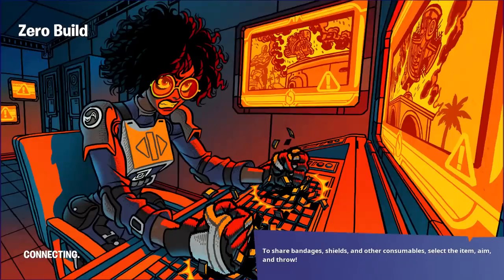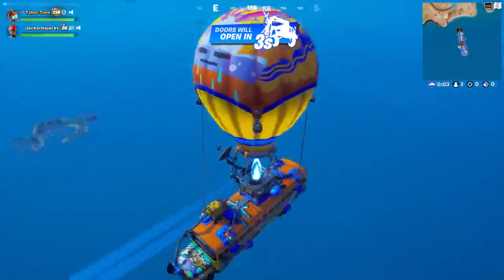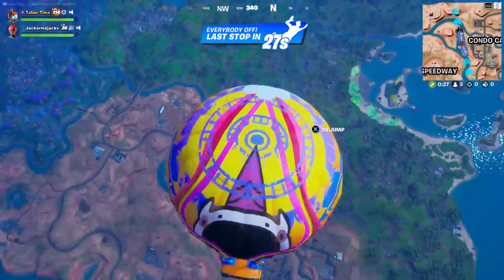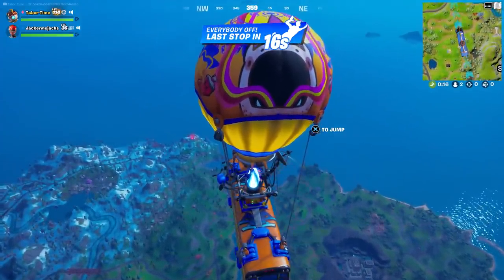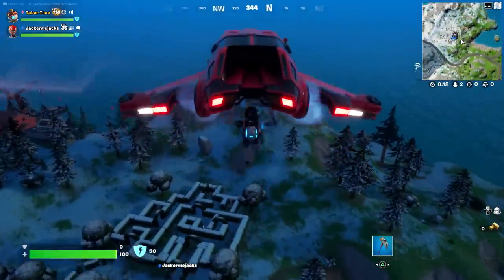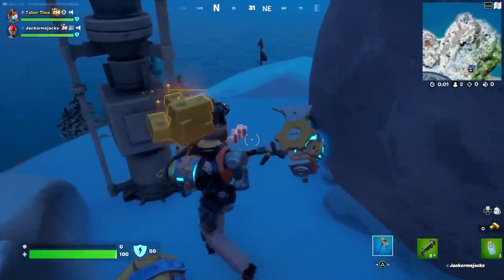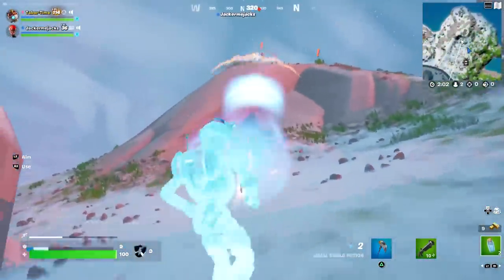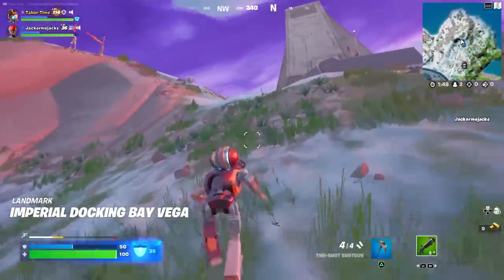My Son's Reaction To Fighting DARTH VADER (Official Darth Vader Trailer)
HOLY DARTH VADER.